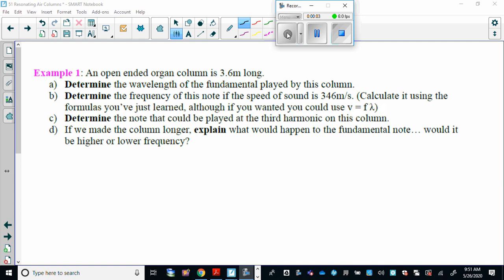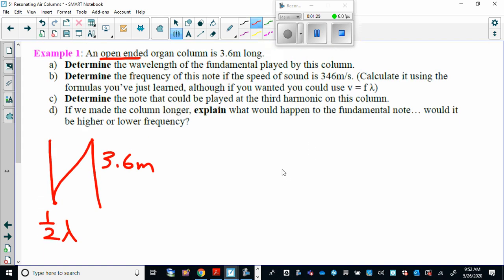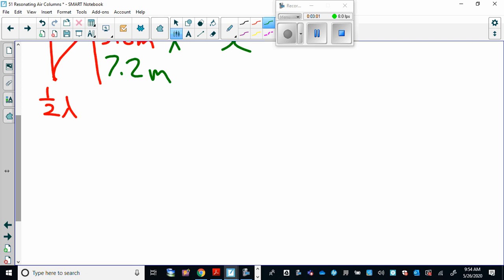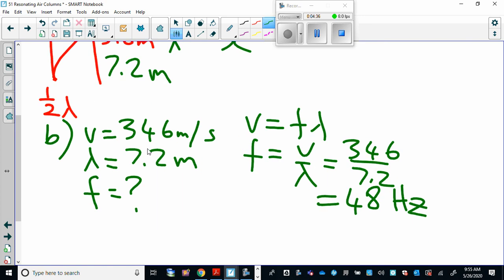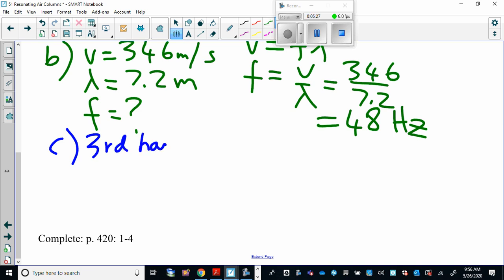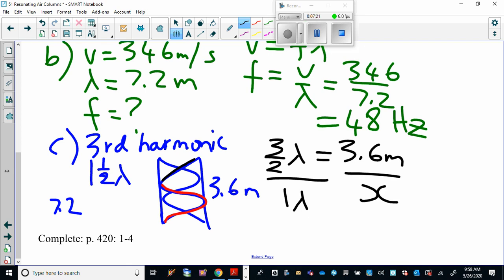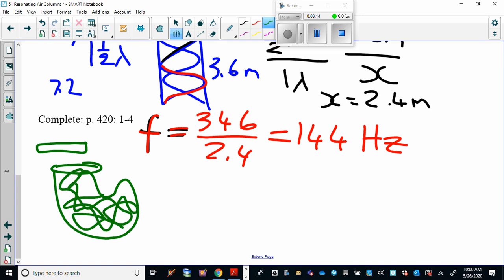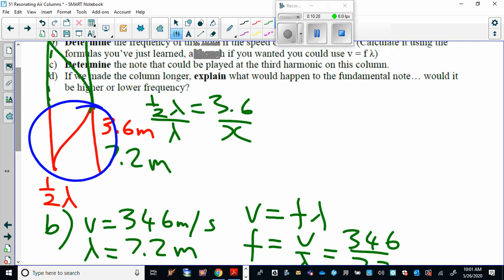Physics 20 Lesson 51 2